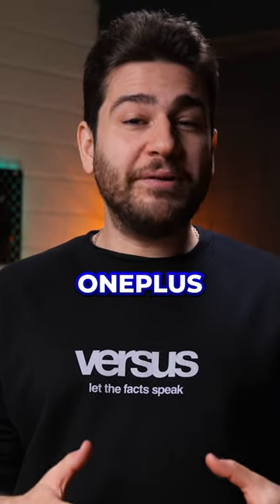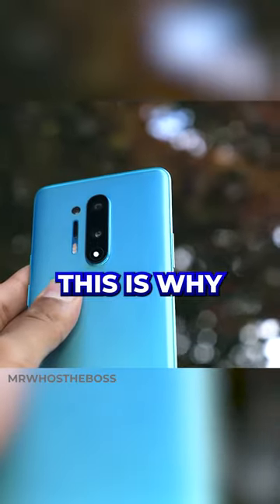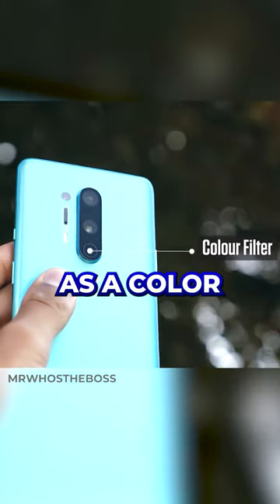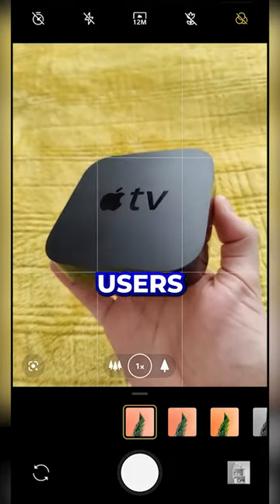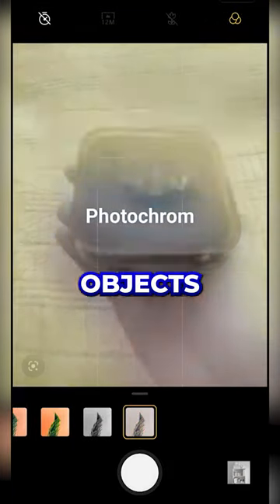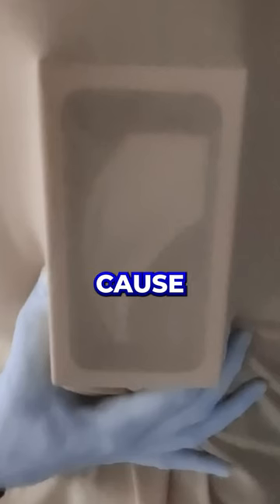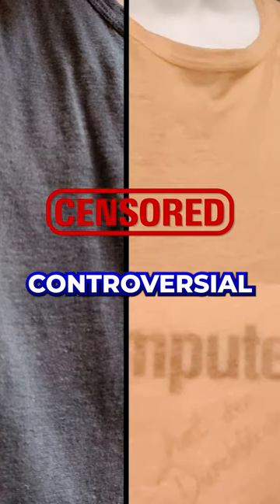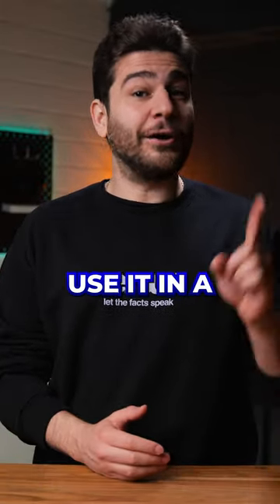OnePlus' X-RAY vision scandal!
Did you know that OnePlus put an X-ray camera into their OnePlus 8 Pro phone?